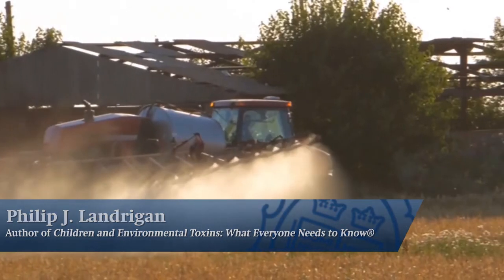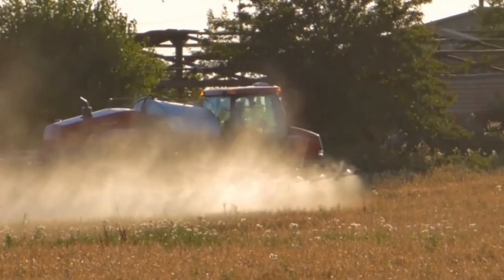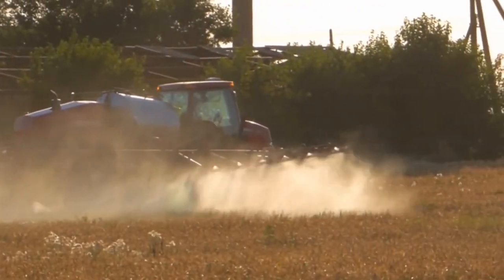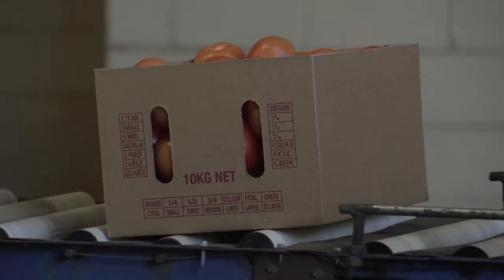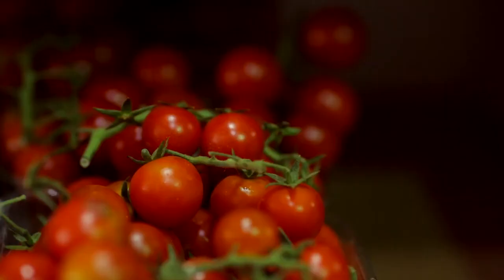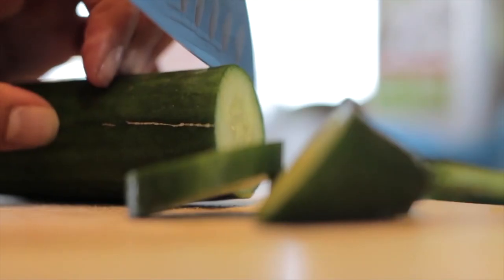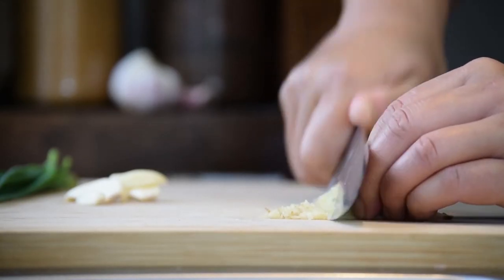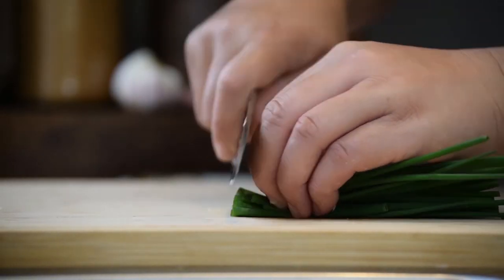GMO Versus Organic: Which Environmental Toxins Impact our Food?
Philip J. Landrigan, author of, "Children and Environmental Toxins: What Everyone Needs to Know®" explains which environmental toxins impact our food the most.

Additional Footage provided by Pixabay